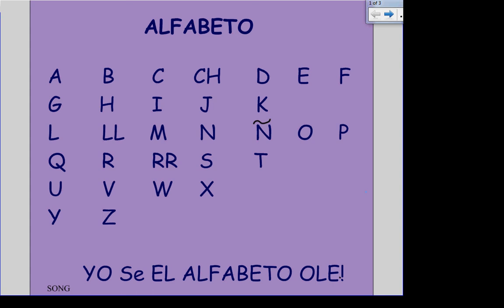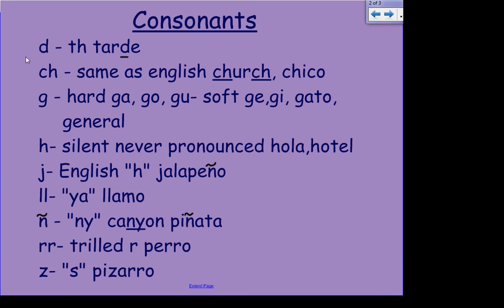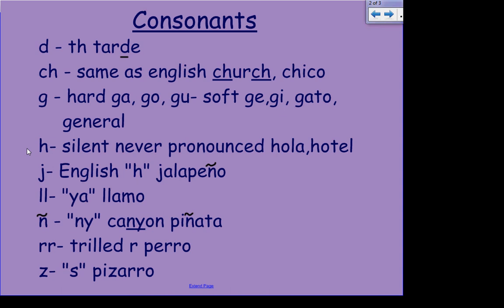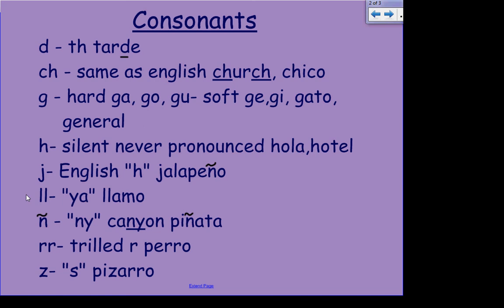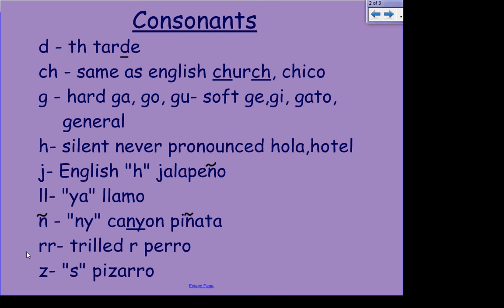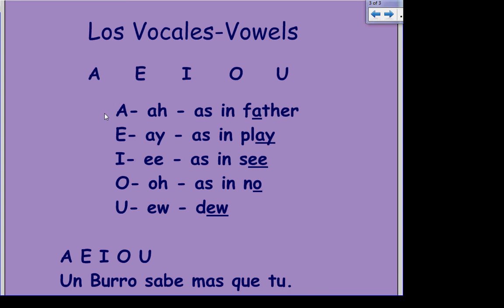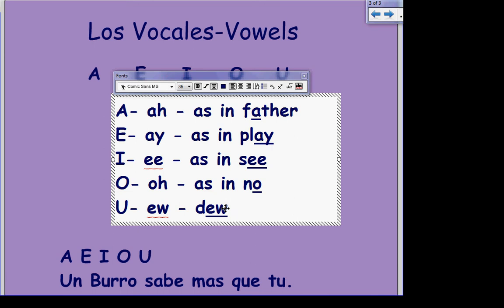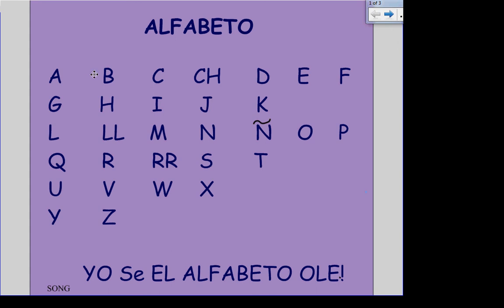alfabeto 2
Consonants of the Spanish Alphabet